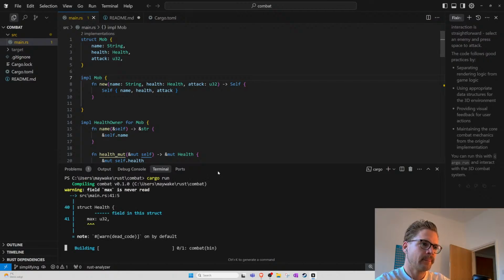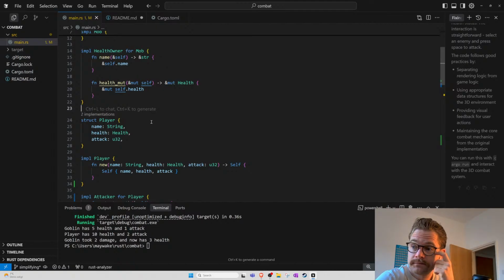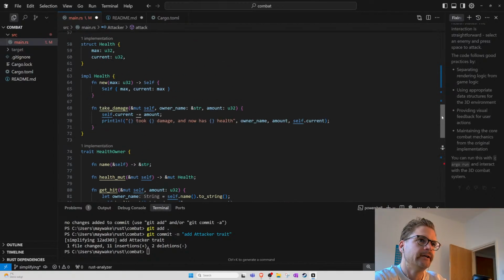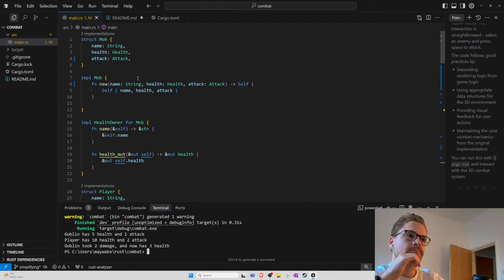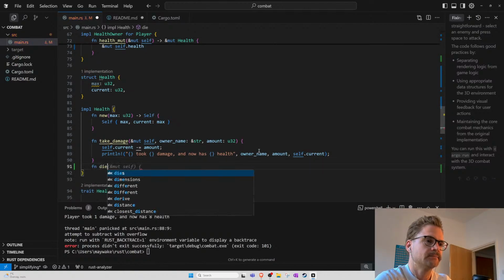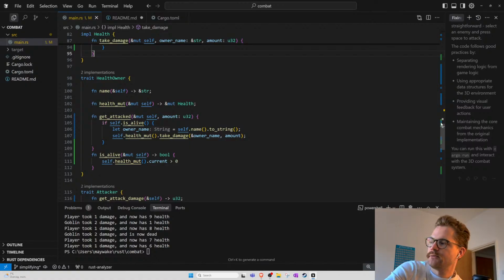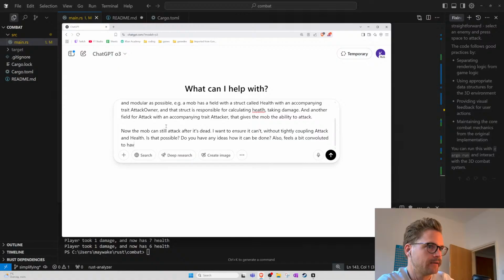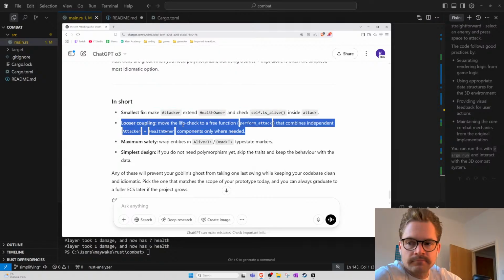Just Sketching A Rust Code Game Project #2